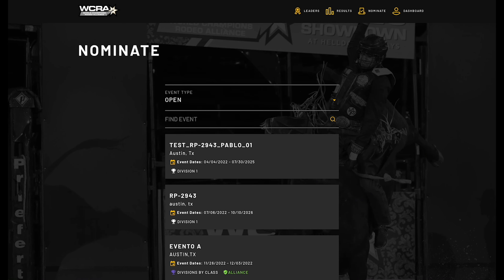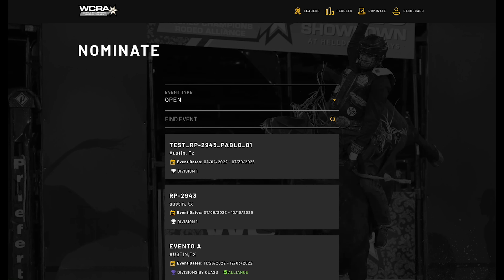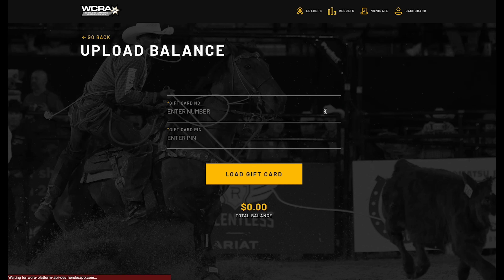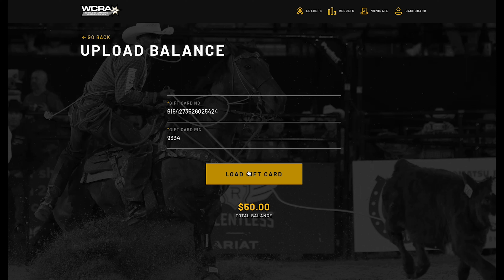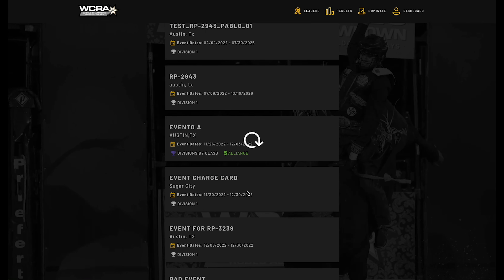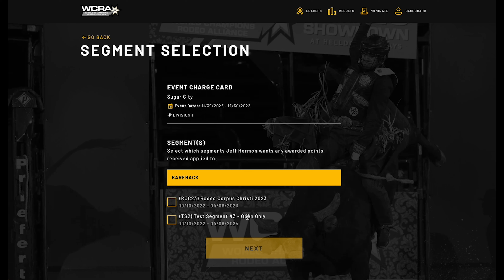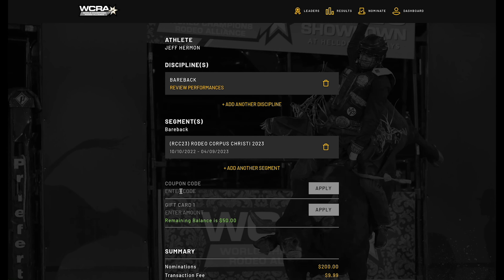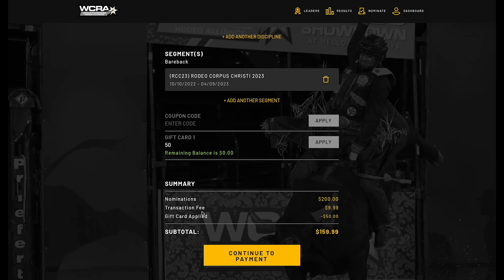How to use VRQ Bucks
In this video, I will step you through adding a VRQ Bucks card to your nomination account.